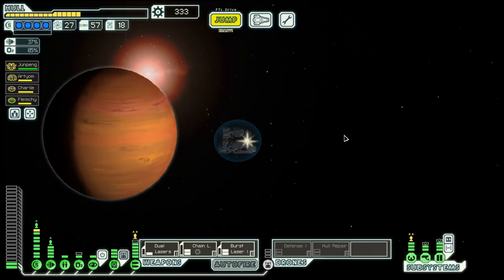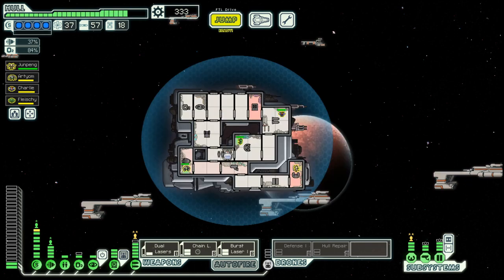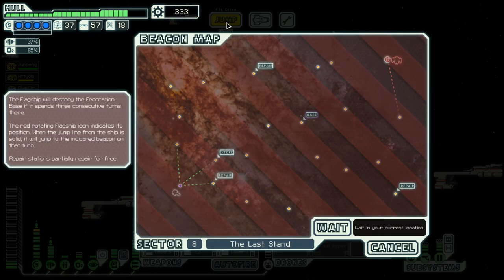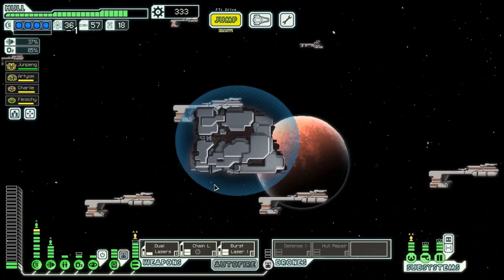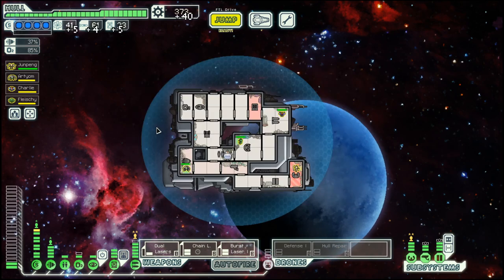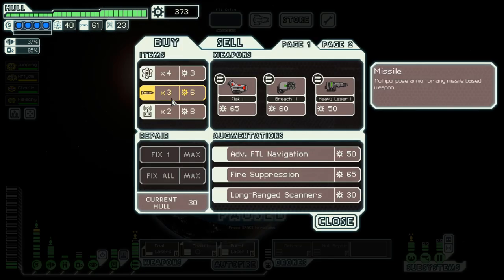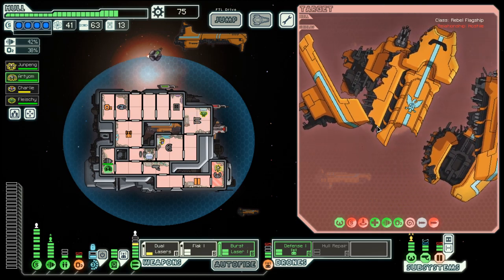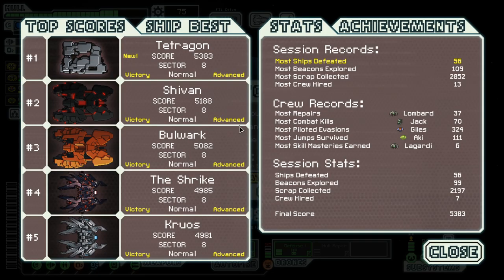FTL - S34E8: Engi Cruiser C - Last minute Weapon change